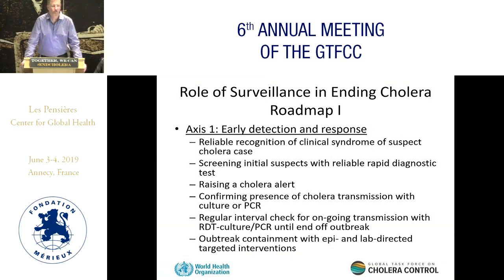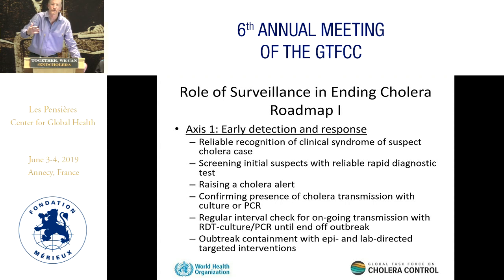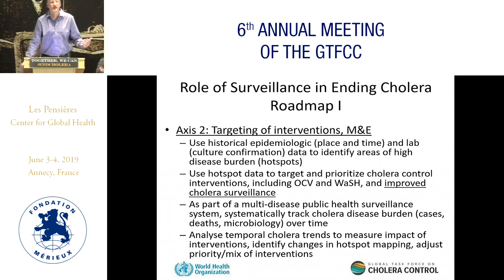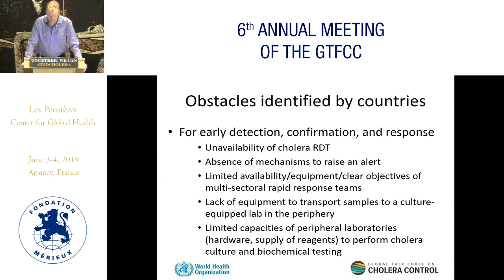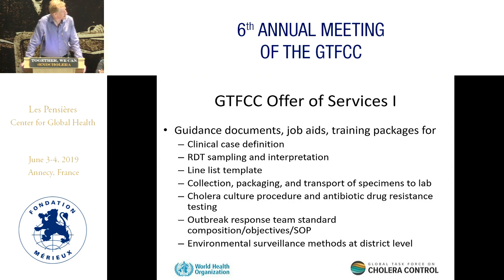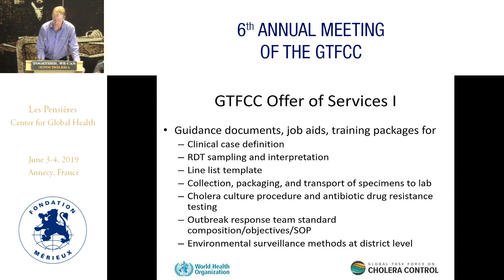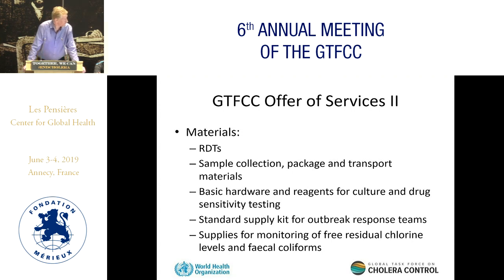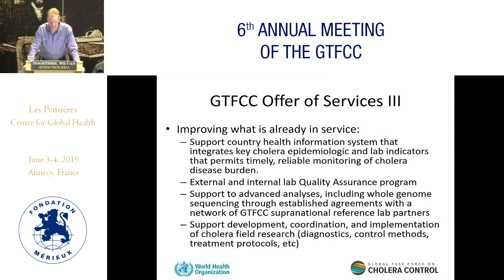In country surveillance for early detection and response, targeting of interventions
David OLSON